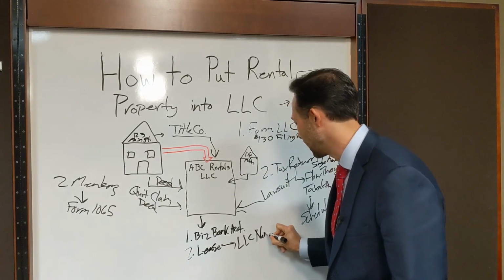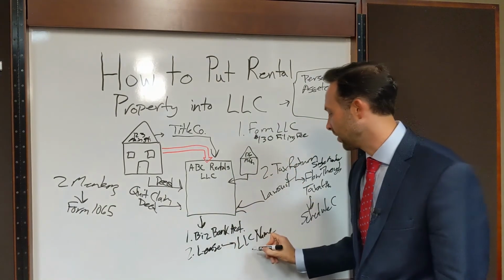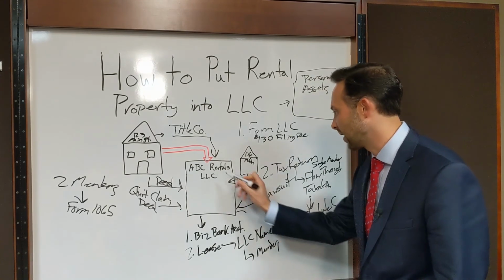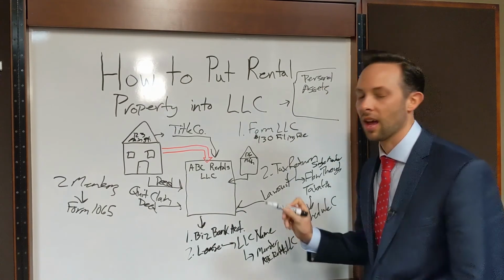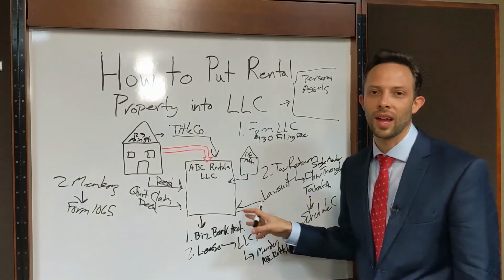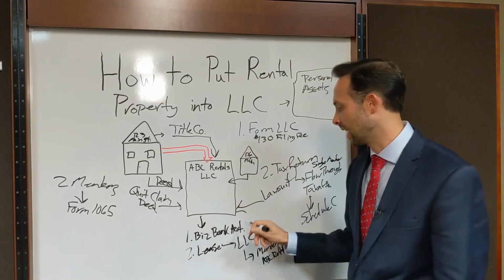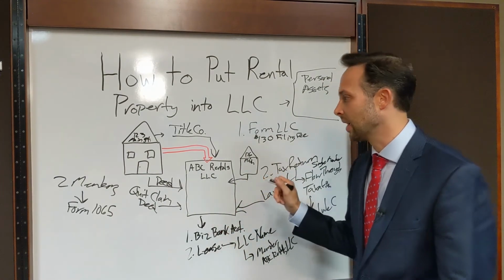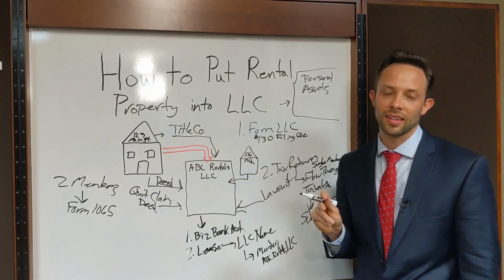How to Put Rental Property into LLC | Attorney Explains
Attorney Thomas B. Burton discusses how to put a rental property into an LLC after you have purchased the rental property. Attorney Burton explains why it is important to use a deed to transfer title to your rental property from your individual name into the name of your LLC if you want to take advantage of the liability protections of your limited liability company in Wisconsin. Attorney Burton also discusses the other important steps you should take after forming your LLC to ensure your personal asset are separated from your business assets and liabilities.

You should not rely upon any information contained on this YouTube channel for legal advice. Viewing this YouTube channel is not intended to and shall not create an attorney-client relationship between you and Thomas B. Burton or Burton Law LLC  Messages or other forms of communication that you transmit to this YouTube channel will not create an attorney-client relationship and thus information contained in such communications may not be protected as privileged. Neither Thomas B. Burton, nor Burton Law LLC,  makes any representation, warranty, or guarantee about the accuracy of the information contained in this YouTube channel or in links to other YouTube channels or websites, or information provided. This YouTube channel is provided "as is," does not represent that any outcome or result from viewing of this channel. Your use viewing of this YouTube channel is at your own risk. You enjoy this YouTube channel and its contents only for personal, non-commercial purposes. Neither Thomas B. Burton, Burton Law LLC, nor anyone acting on their behalf, will be liable under any circumstances for damages of any kind.